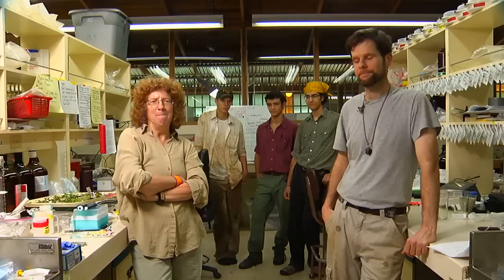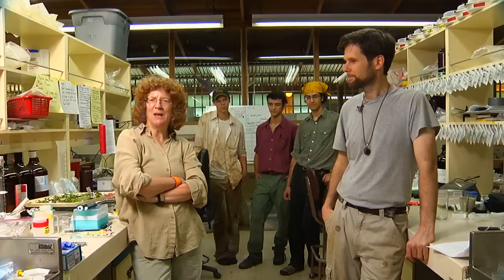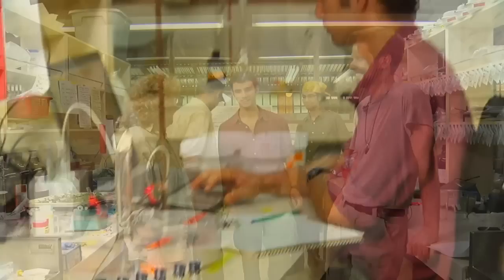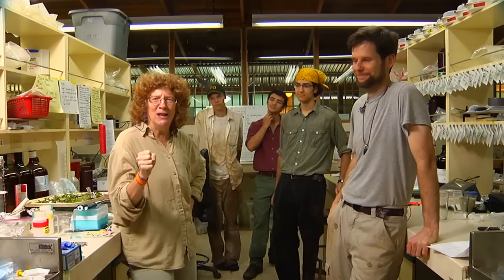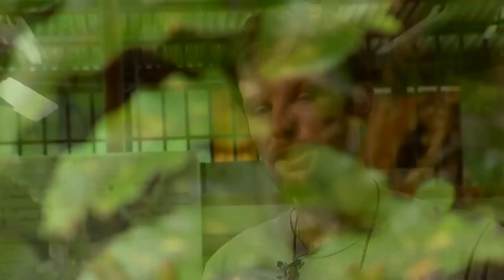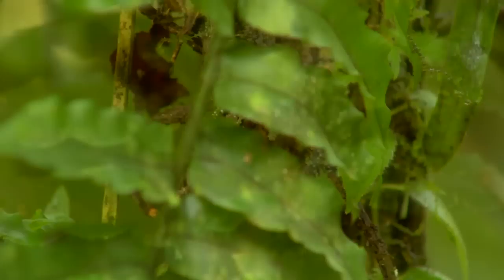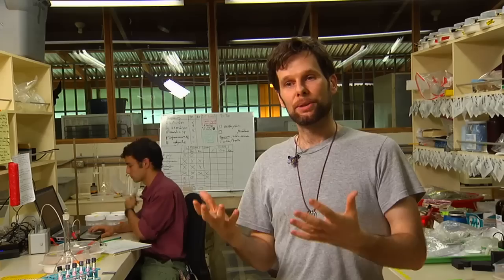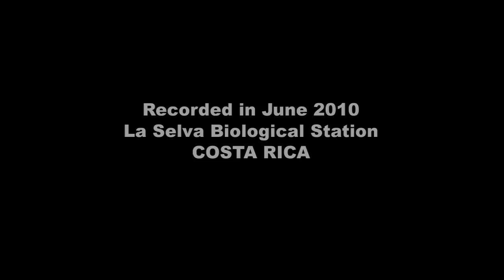Introduction to Eddie Watkins and Colgate University Fern Research